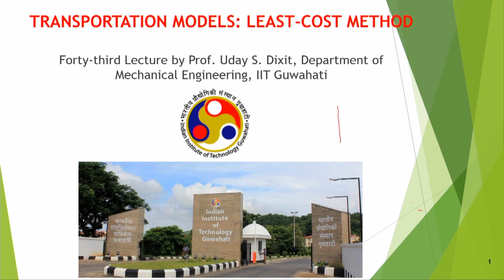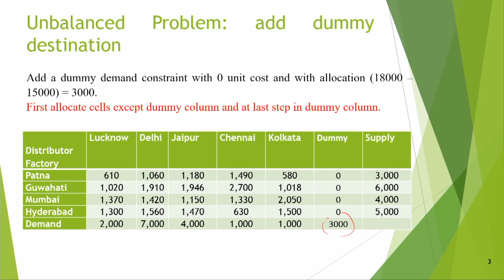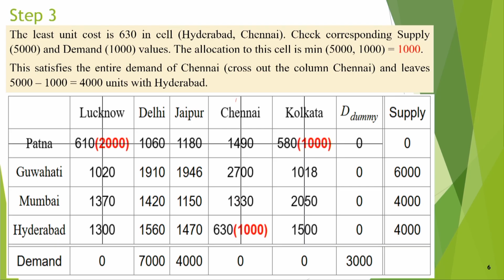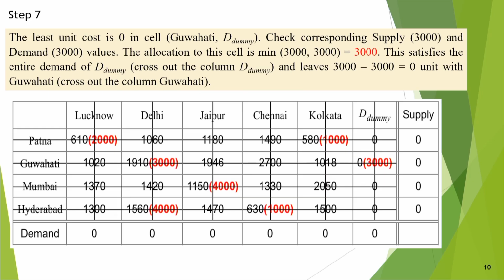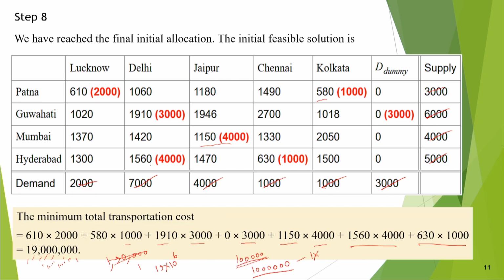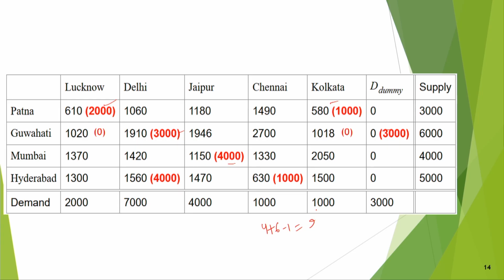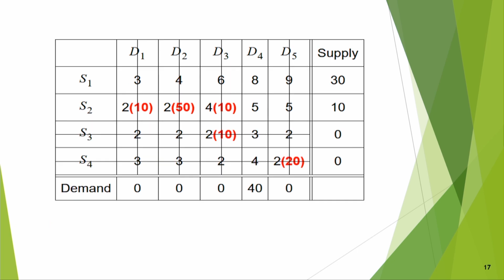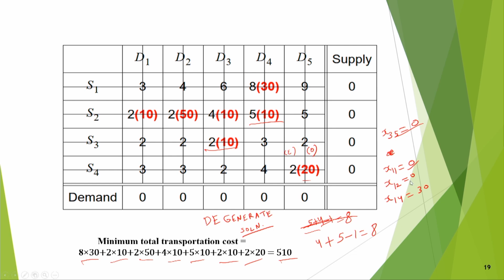Lec 43: Transportation Models: Least-Cost Method